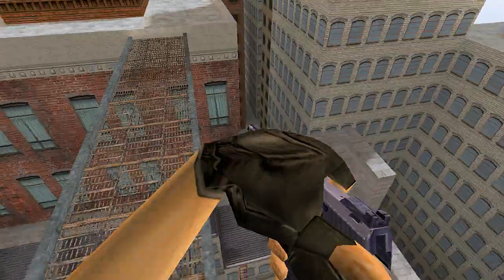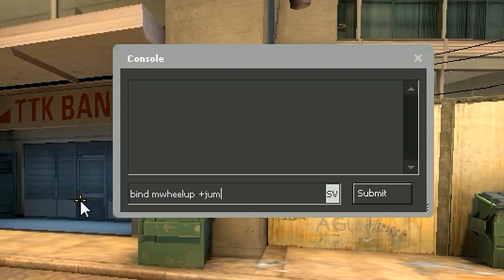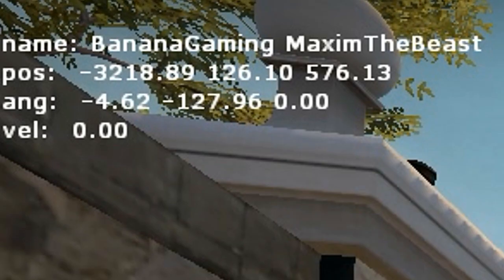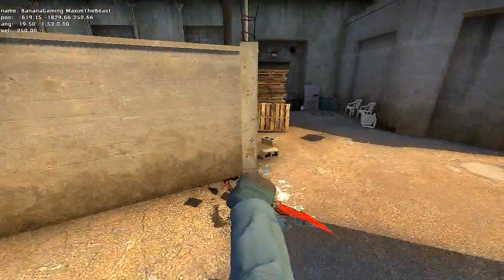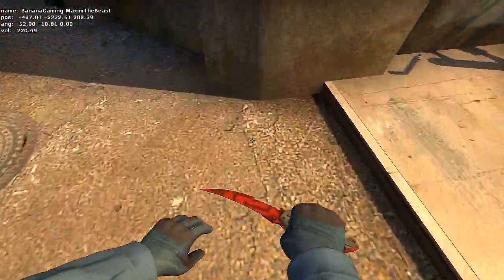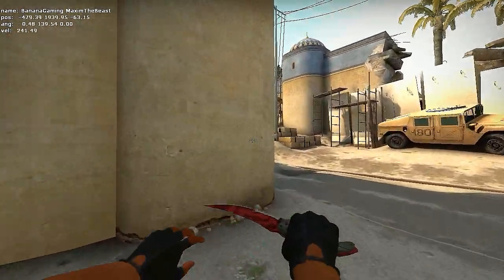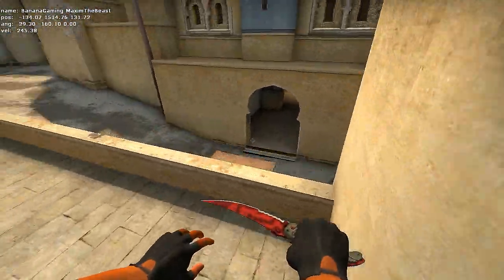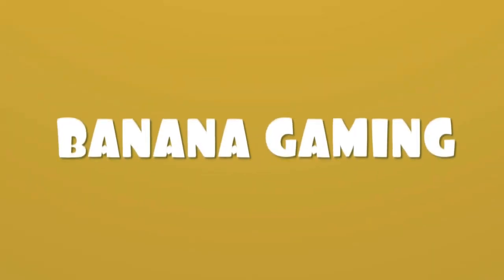CS:GO - SIMPLE BUNNY HOP TUTORIAL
There, I said it, "Bunny Jumping". Next up, how to "glide" on surf maps.

If you want to change mousewheel back:
bind mwheelup  invprev
bind mwheeldown invnext